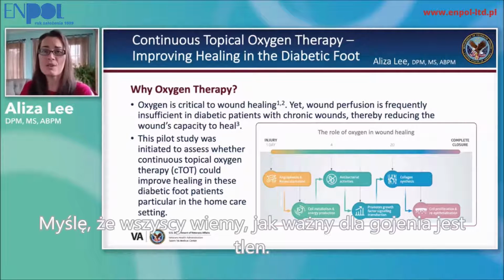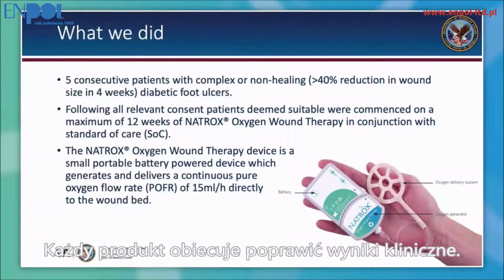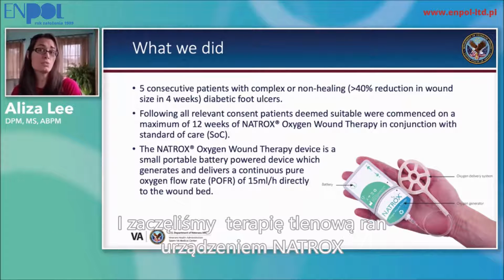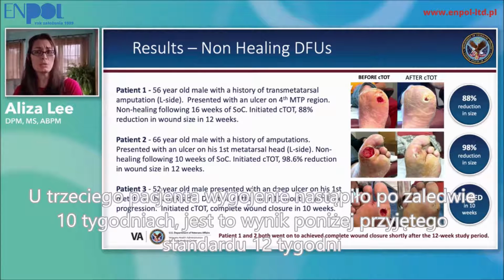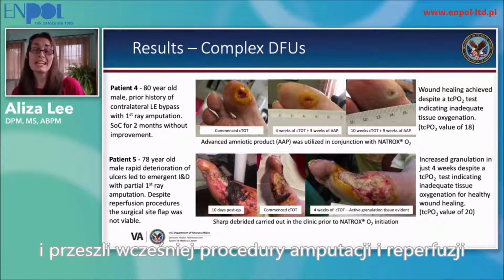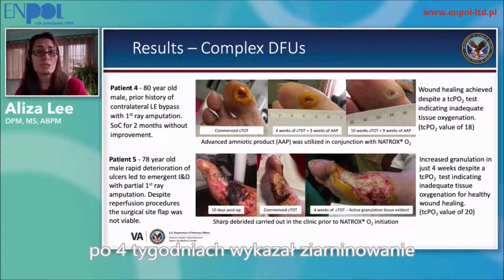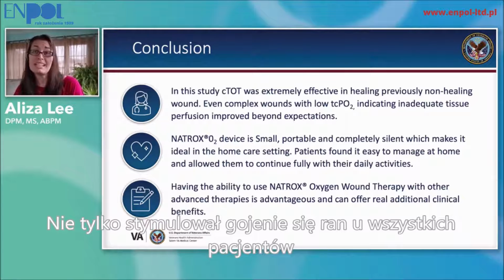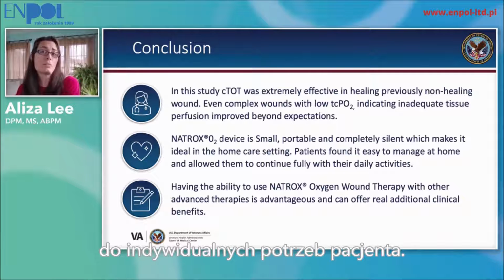NATROX Ciągła miejscowa tlenoterapia w trudno gojących się ranach - studium przypadku-wywiad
Dr Aliza Lee, dyrektor ds. edukacji medycznej w zakresie pediatrii, podiatra praktyk i badacz kliniczny w V.A. Szpital w Salem w stanie Massachusetts prezentuje swój kliniczne studium przypadku dotyczące 5 pacjentów ze złożonymi lub nie gojącymi się owrzodzeniami stopy cukrzycowej, które nie odpowiadały na standardowe leczenie.
Tlenowa Terapia Ran NATROX® była niezwykle skuteczna w gojeniu wcześniej nie gojących się ran. Nawet złożone rany o niskim tcPO2, wskazujące na niewystarczającą perfuzję, poprawiły się ponad oczekiwania.
Wyniki wykazały, że posiadanie urządzenia, które jest proste w obsłudze w domu i bezproblemowo współpracuje z innymi zaawansowanymi terapiami, przynosi rzeczywiste korzyści kliniczne

Treści na Stronie internetowej udostępniane są wyłącznie w ogólnych celach informacyjnych i nie stanowią porady medycznej, na której mogliby Państwo polegać. Wszelkie informacje zawarte na Stronie internetowej są dostarczane wyłącznie do celów edukacyjnych i nie mają na celu zastąpienia indywidualnej porady medycznej udzielanej przez lekarza lub innego dostawcę usług zdrowotnych ani nie stanowią rekomendacji jakiegokolwiek określonego sposobu leczenia. Żadna z informacji zawartych lub uzyskiwanych za pośrednictwem Strony internetowej nie ustanawia relacji lekarz-pacjent pomiędzy użytkownikiem niniejszej strony a jakąkolwiek osobą udzielającą informacji na Stronie internetowej, czy też pomiędzy użytkownikiem niniejszej strony a stroną. Żadna z informacji zawartych na Stronie internetowej nie ma na celu stawiania diagnozy, leczenia jakiegokolwiek pacjenta lub w inny sposób być wykorzystywana lub traktowana jako porada medyczna, opinia lekarska lub praktyka medyczna. Należy zawsze zasięgnąć porady swojego lekarza lub innego wykwalifikowanego dostawcy usług zdrowotnych odnośnie sposobu leczenia zalecanego dla Państwa diagnozy lub stanu chorobowego. Nigdy nie należy lekceważyć porady medycznej ani opóźniać jej zasięgnięcia z powodu informacji przeczytanych na Stronie internetowej.